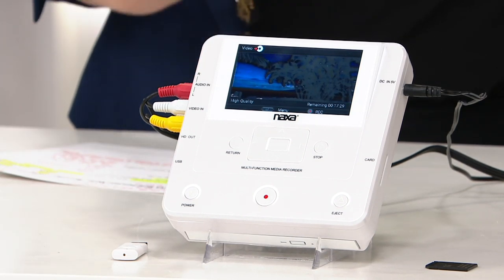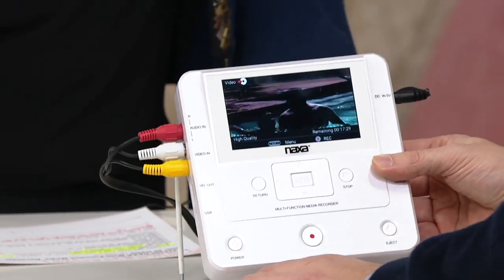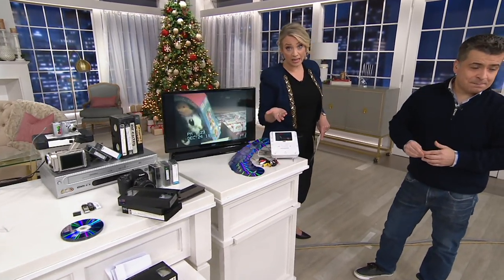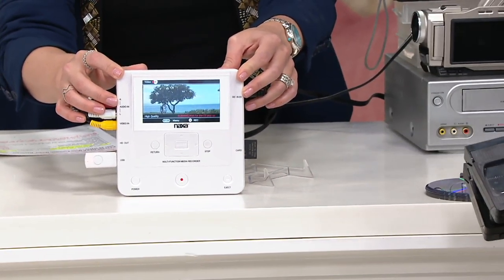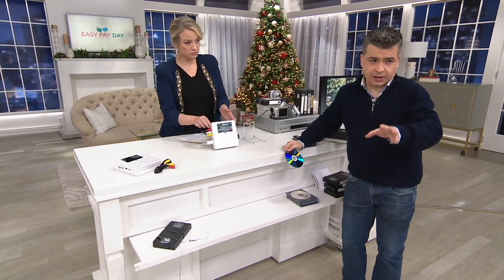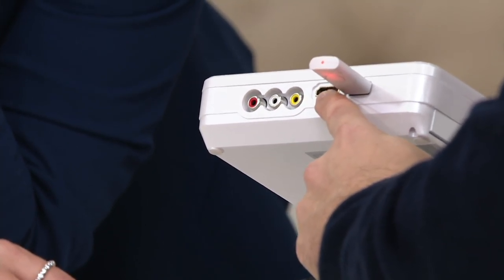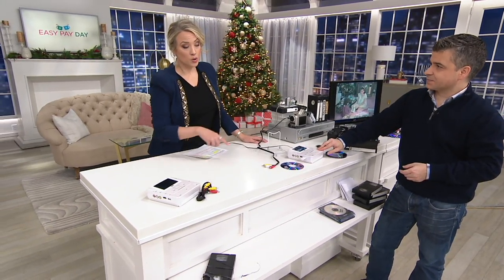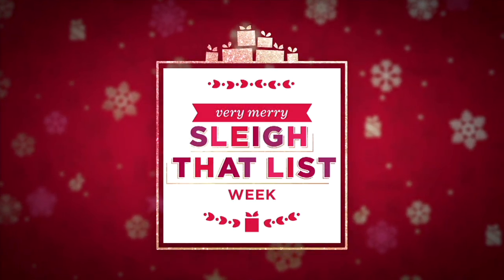NAXA Multi-Function Media Recorder with 20 DVDs on QVC